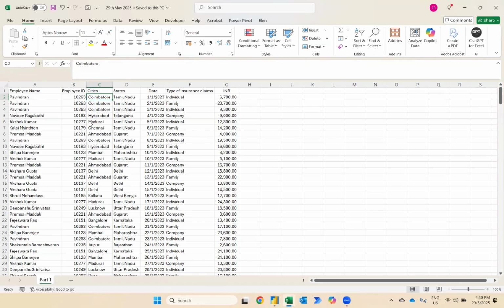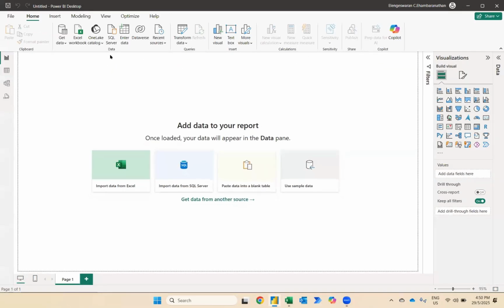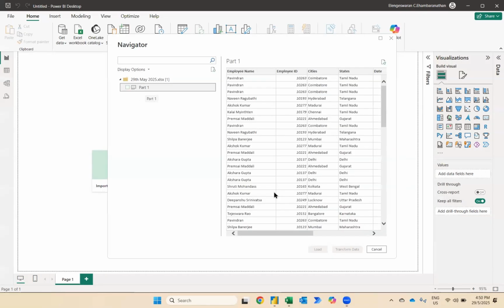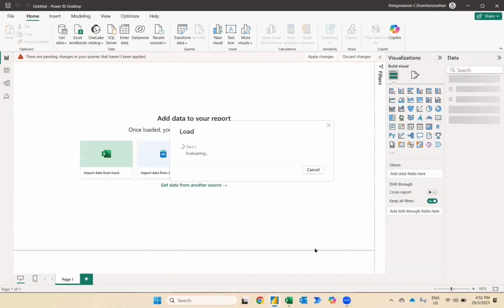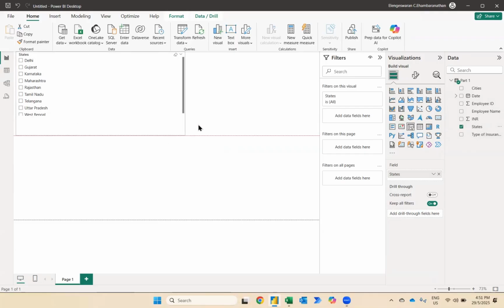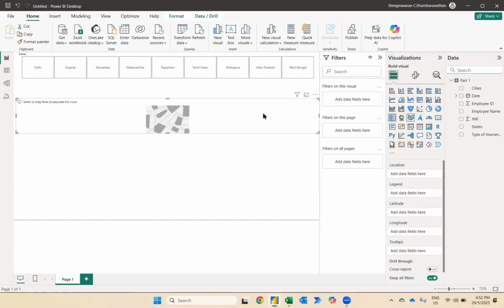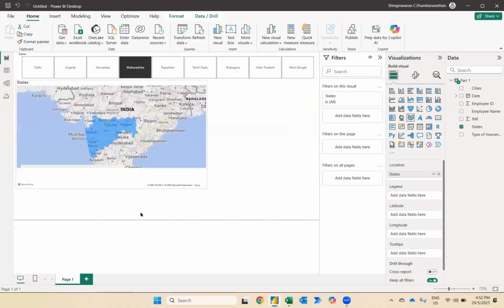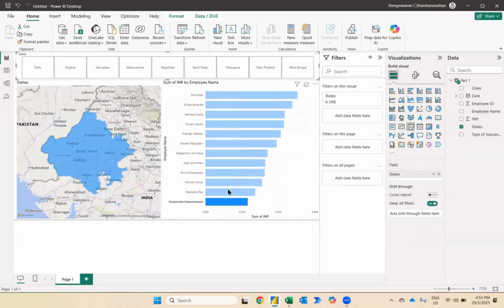Creating a simple PowerBI Report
In this video, I showcased how we can create a simple PowerBI report using
1. Slicer - The slicer is used to select items
2. Filled Map - The filled map is used to show map around the globe
3. Clustered Bar Chart - This visual is used make comparisons amongst the employees against INR